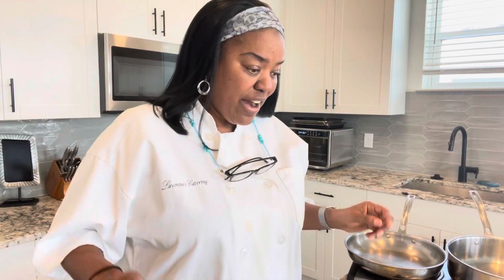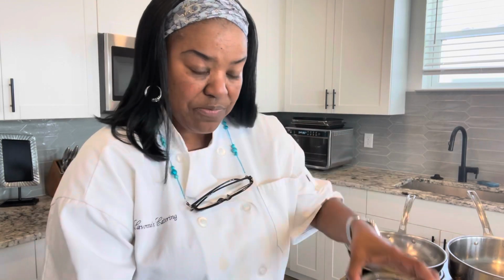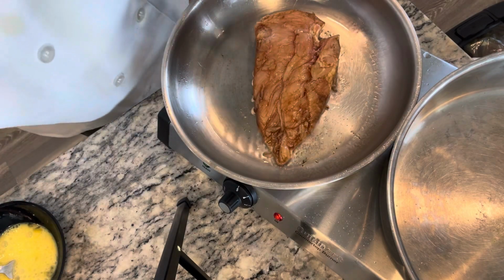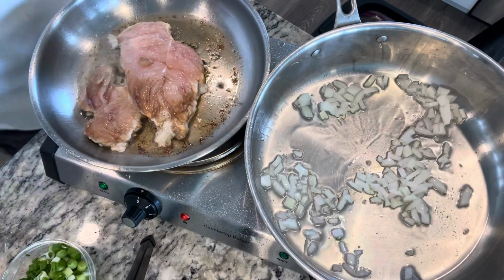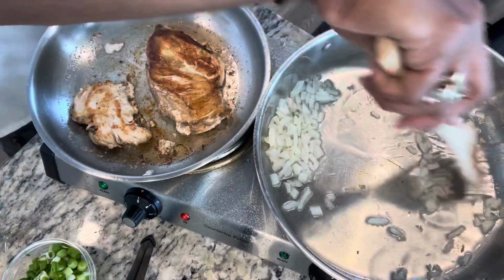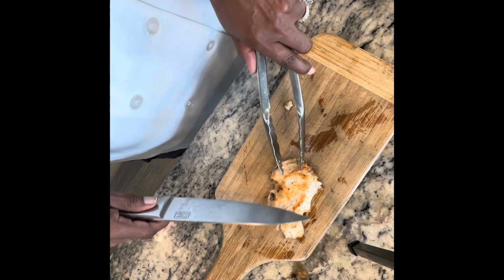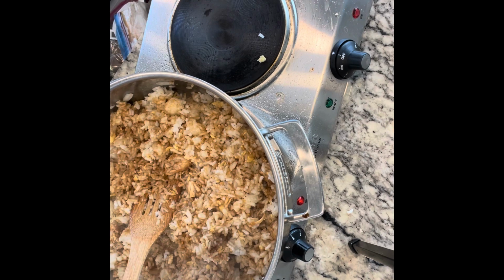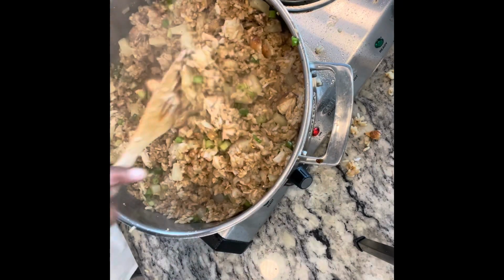Chicken & Pineapple Fried Rice | Lavonne’s Kitchen ￼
Sweet Chicken & Pineapple Fried Rice
Recipe
Ingredients
Pineapple tidbits
Chicken breast
Leftover rice
Vegetable oil
Soy sauce
Yellow onion
Green onion
Egg
Black pepper
Garlic powder

Directions:
Marinate chicken breast in soy sauce,

Season chicken with garlic powder and black pepper.

Cooked chicken breast in hot oil in skillet.

Remove chicken and dice then set aside.

Add egg to the same skillet and scramble.

In a separate large skillet or wok, sauté diced yellow onions in vegetable oil.

Add rice and stir

Add scrambled egg, chicken, soy sauce, Garlic powder, black pepper and green onions mix well.